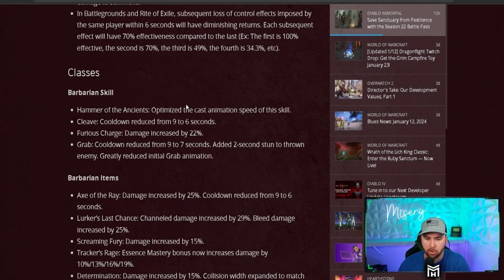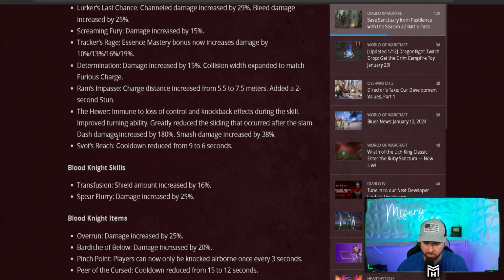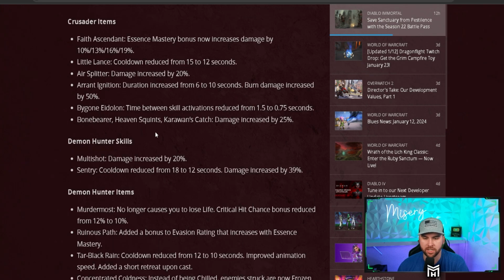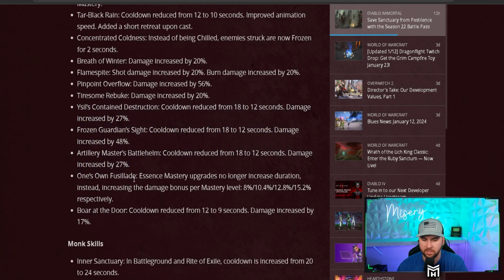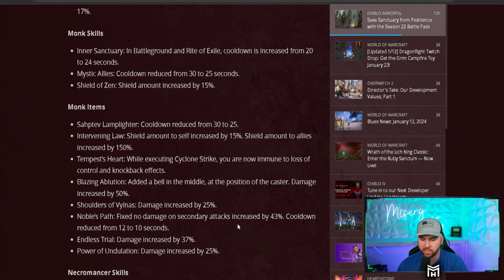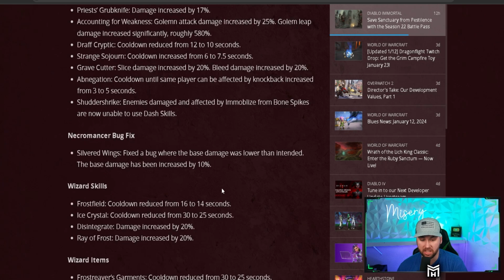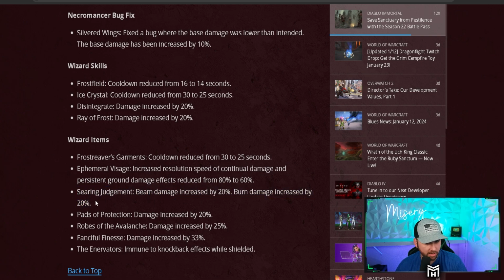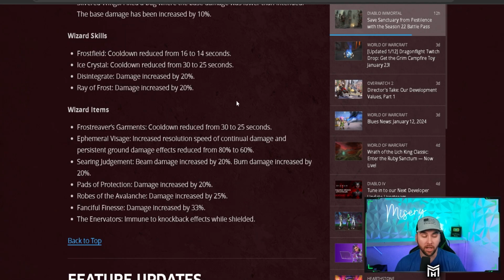Class Changes and all the Buff/Nerfs!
Let's take a look at all of the Buffs and Nerfs for all the different classes!

Misery's Gear:
Social Links!